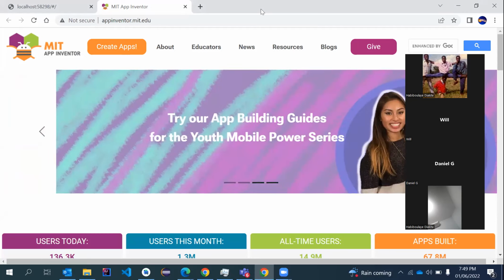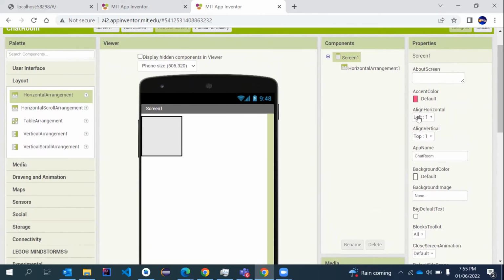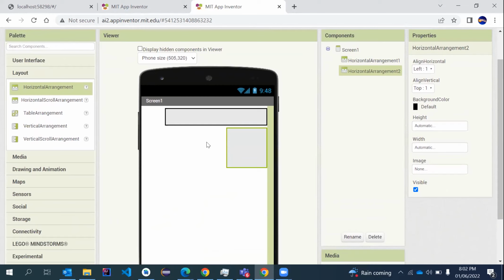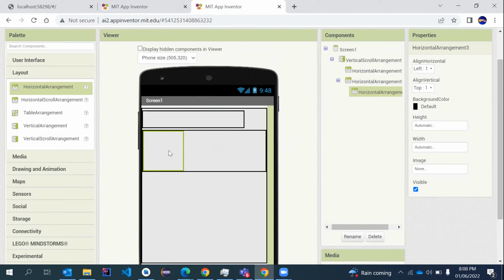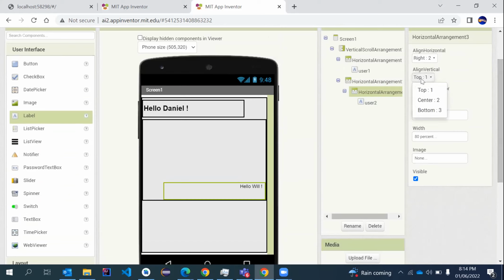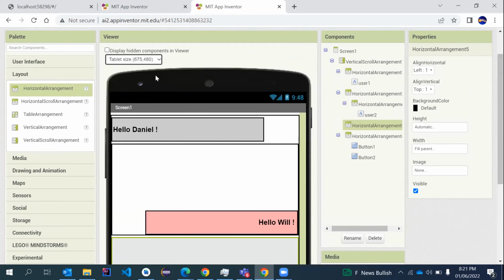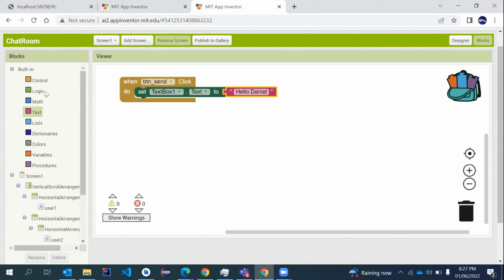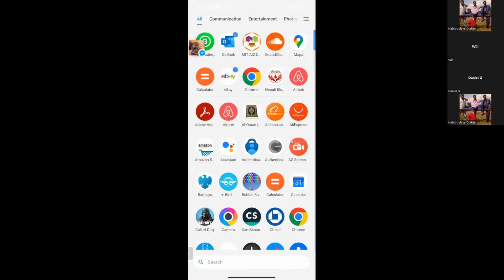Understanding and Using the Palette tools in MIT APP INVENTOR 2 (Part 2)